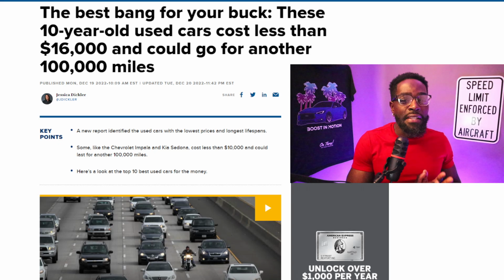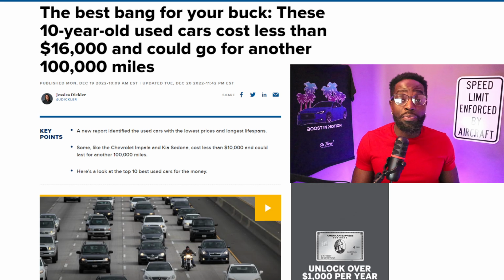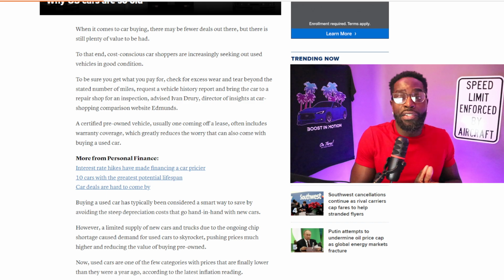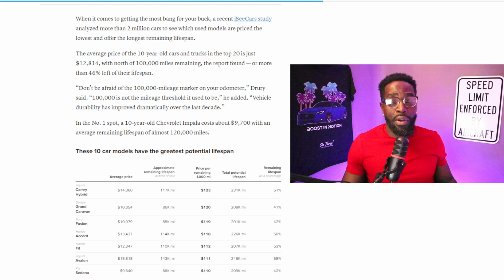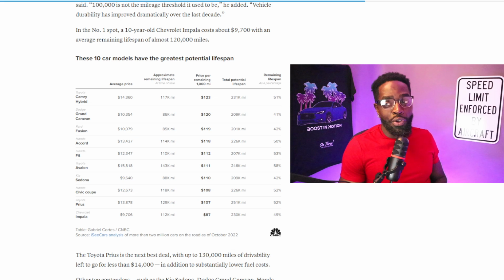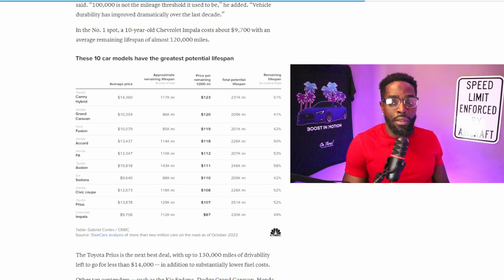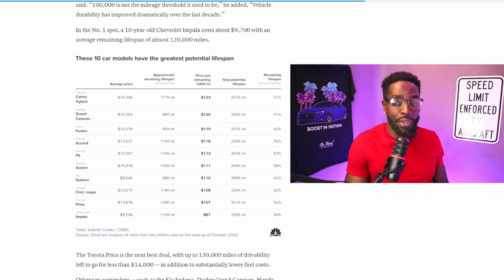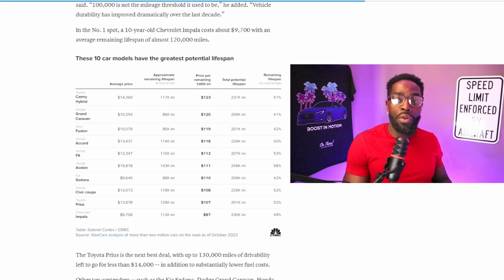10 best bang for buck commuter cars